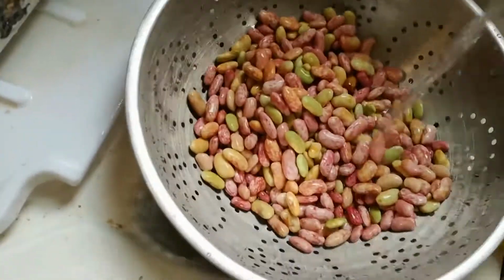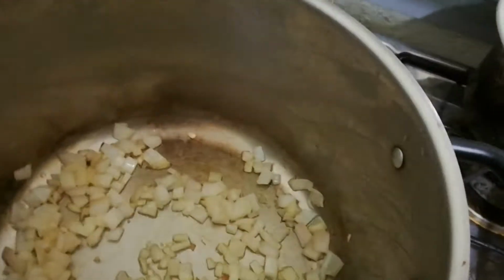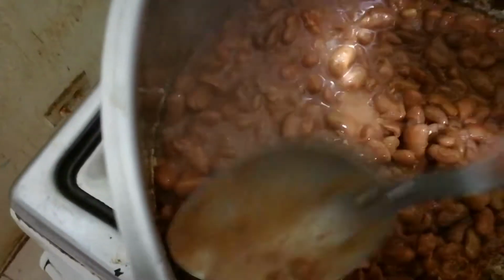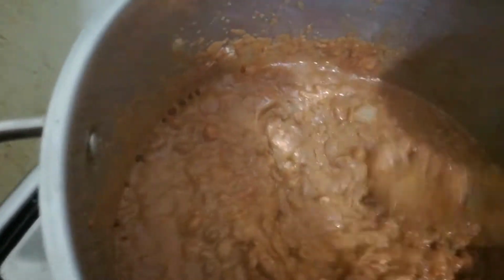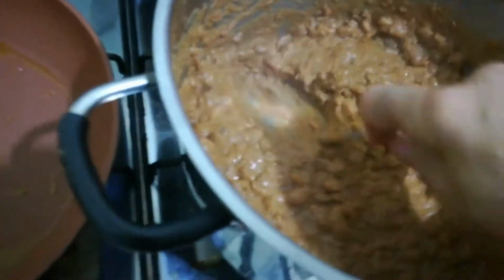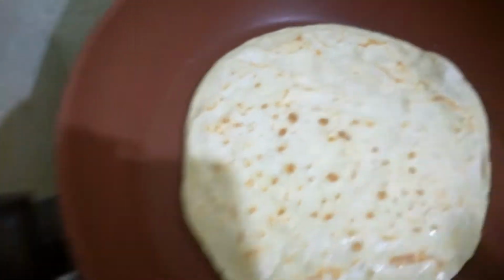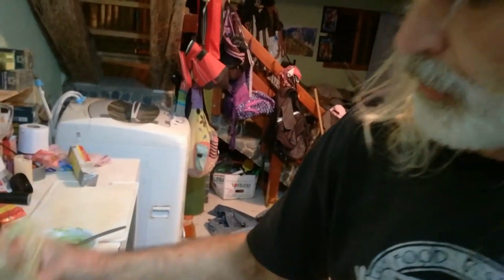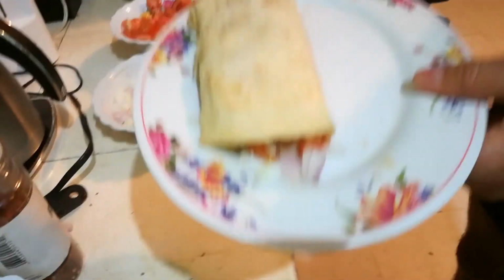Making Bean Burritos in Vilcabamba, Ecuador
My secret bean burrito revealed for my friend Jorge! Enjoy!